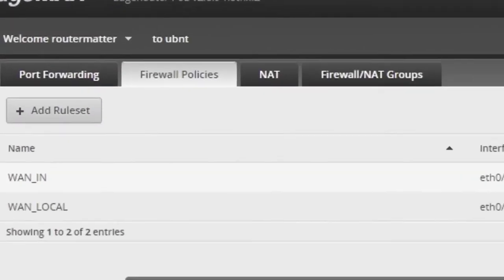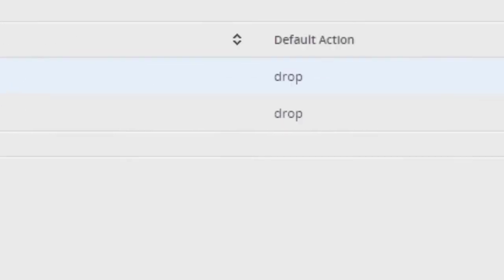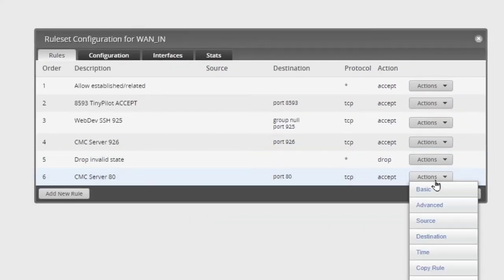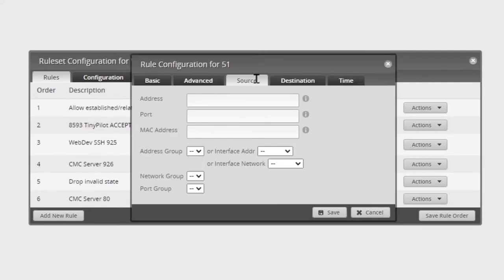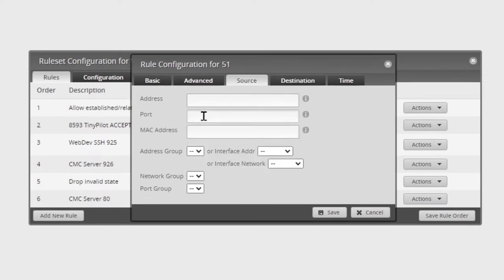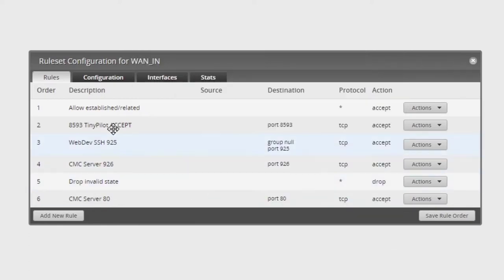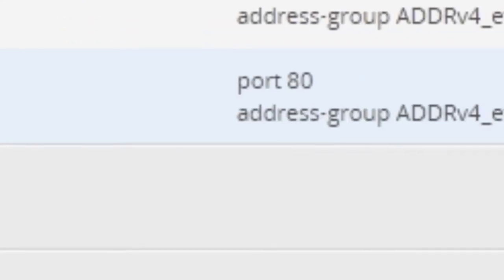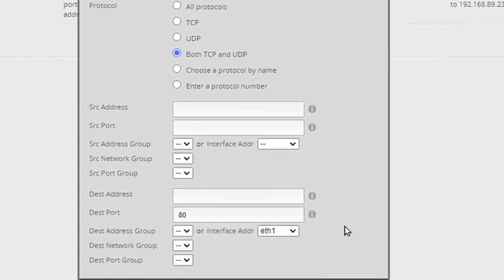Jorge - router config...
The site server does not appear to be reached.  It is still going to the router.